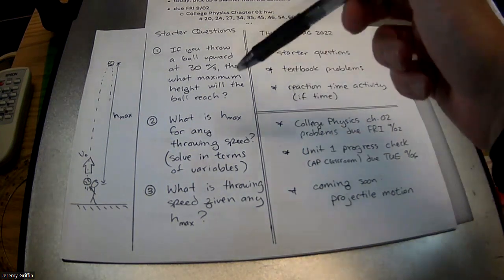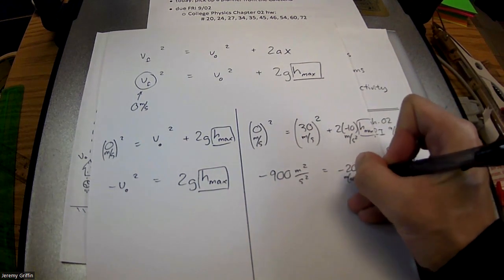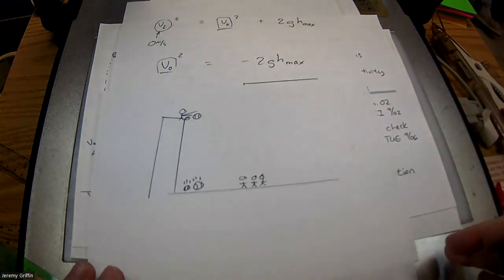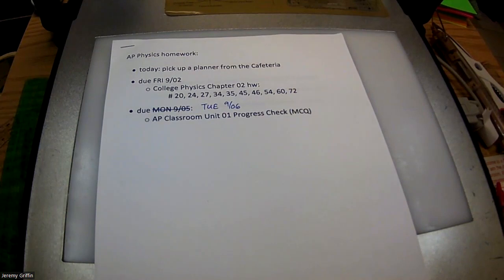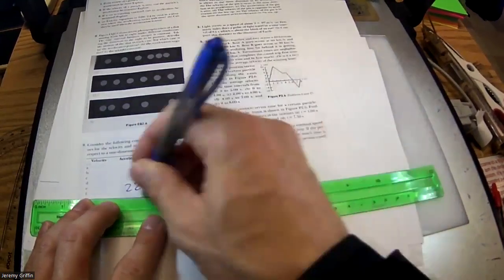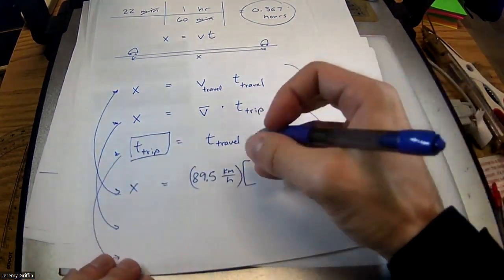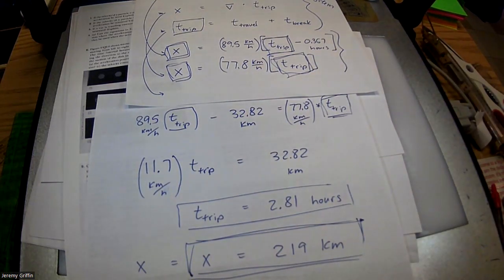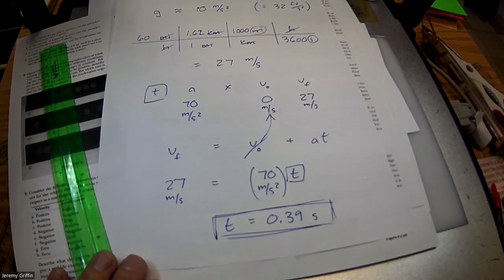2022 0825 AP Physics Day 12 - Linear Motion Max Height